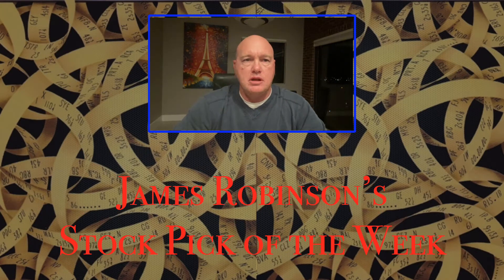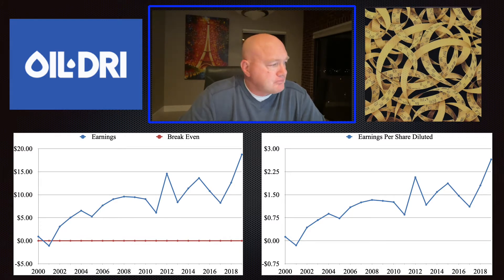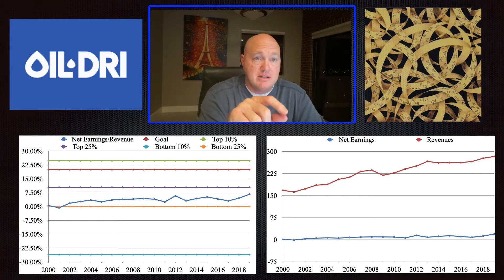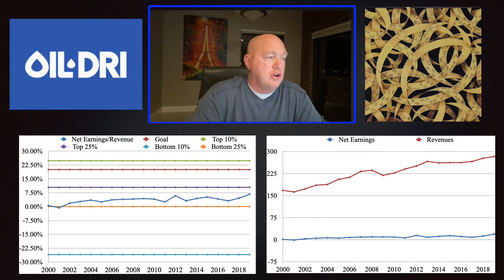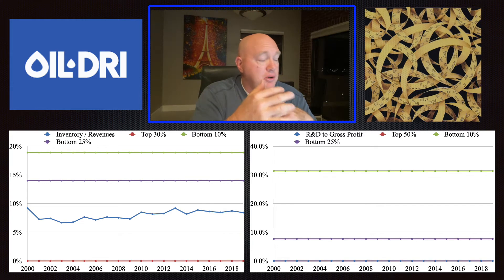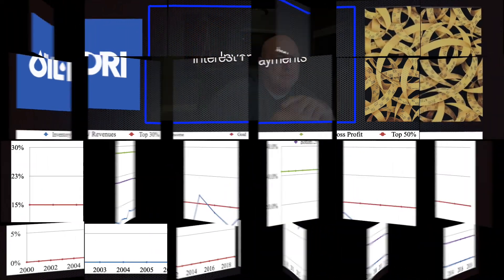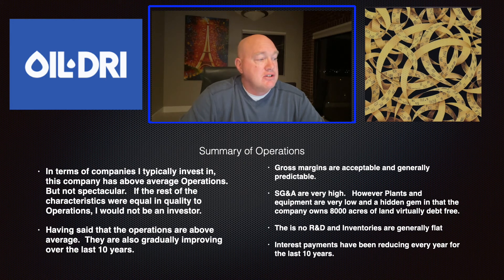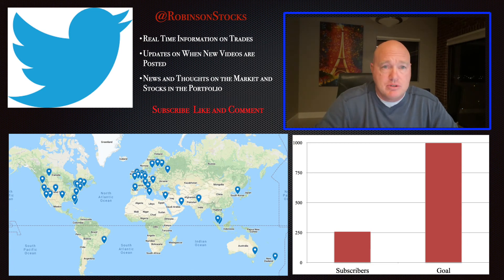Oil-Dri ODC Operations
A look at the operations of Oil-Dri Corporations